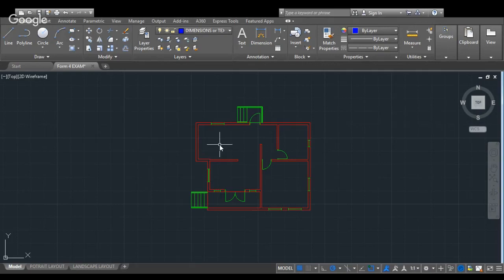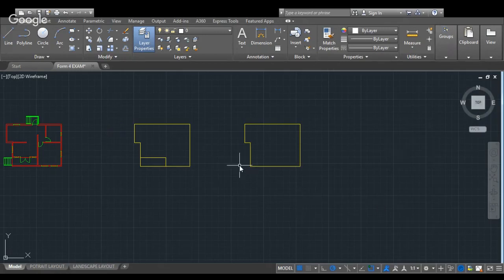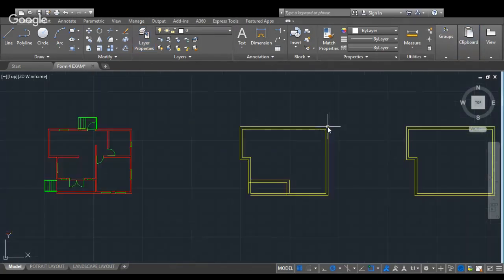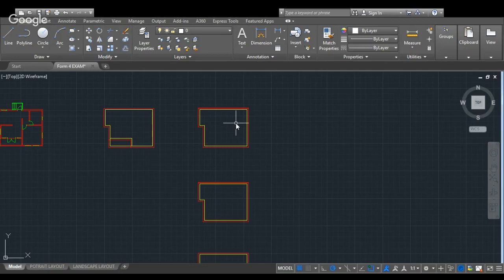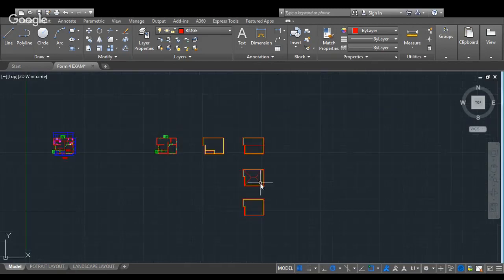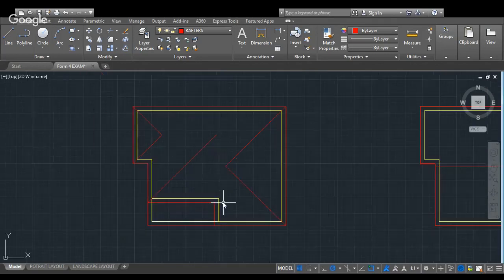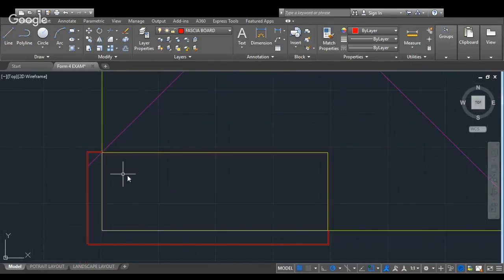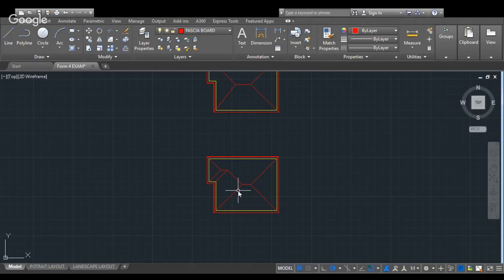HOW TO ELEVATION